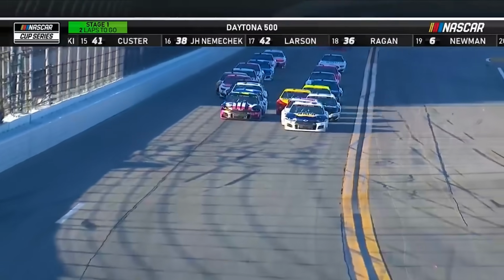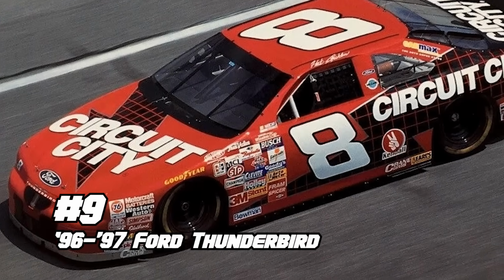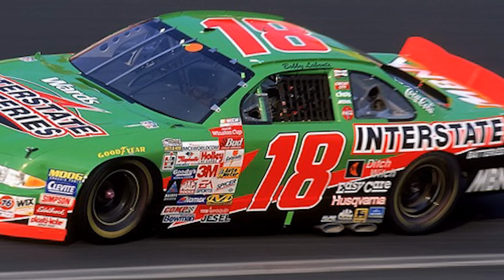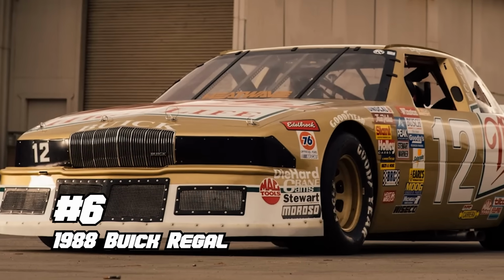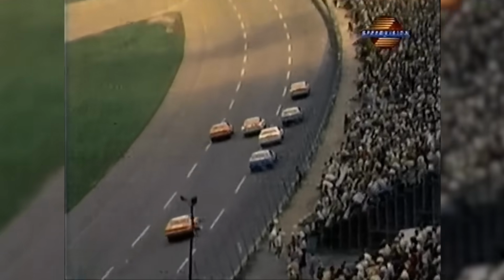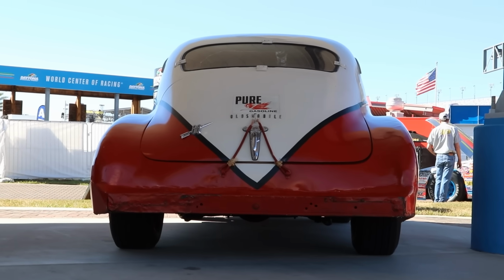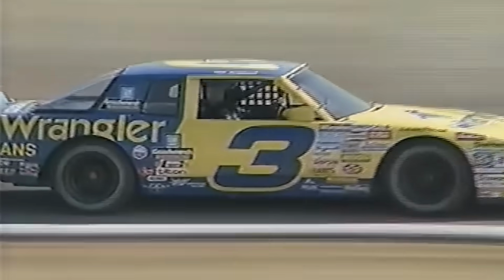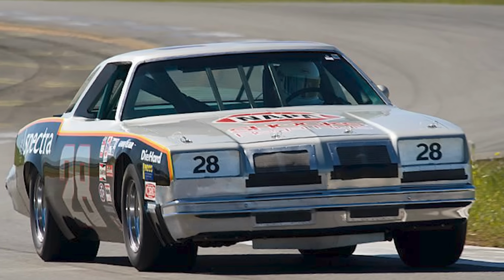Top 10 Most Gorgeous Car Models in NASCAR History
NASCAR has had a lot of great looking cars hit the track, so here's my top 10 list of the best of the best. Big thanks to Biodegradable for editing this vid.